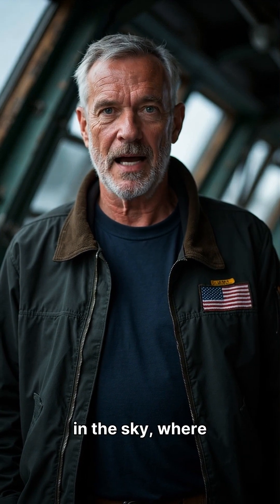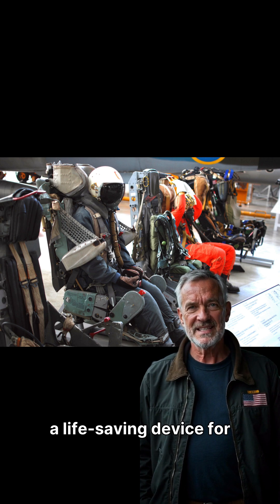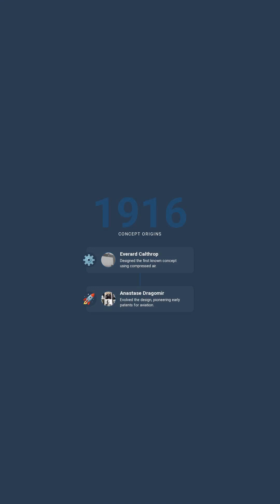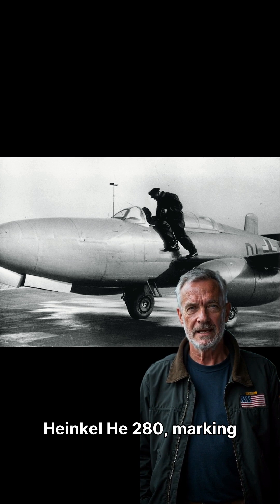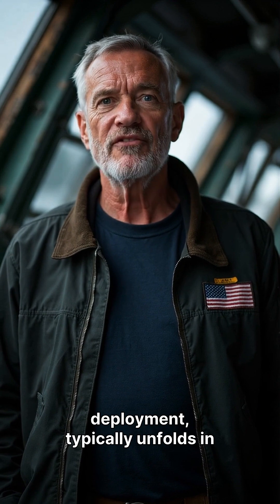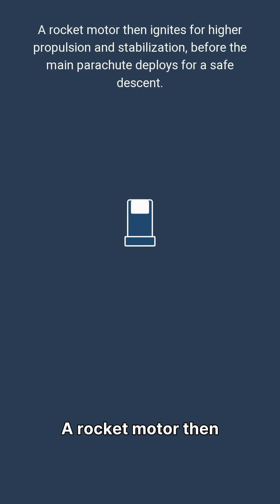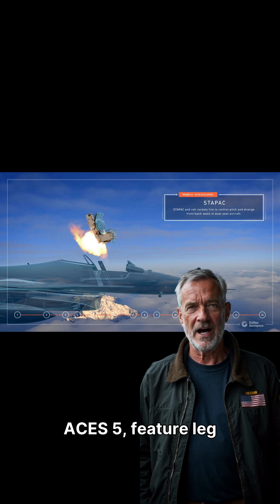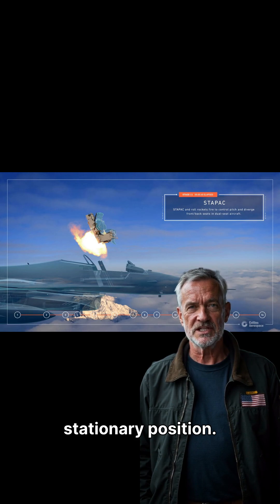3 Seconds to Survive – The Science Behind Fighter Jet Ejection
A fighter pilot has just 3 seconds to survive when everything goes wrong — and the ejection seat is their last chance.
In this video, we break down exactly how ejection systems work, from the moment a pilot pulls the handle to the split-second sequence that blasts them out of a jet traveling faster than sound.

Learn how rocket motors, canopy blowoff systems, sensors, and parachutes work together to save a pilot’s life.
We also explore zero–zero ejections, high-speed ejections, and real cases where ejection seats made the difference between life and death.

📌 What You’ll Learn:
• How an ejection seat works step-by-step
• What happens during a high-speed ejection
• The engineering behind pilot survival
• Zero–zero ejection capability
• Modern ejection seat tech (ACES II, Martin-Baker, K-36)